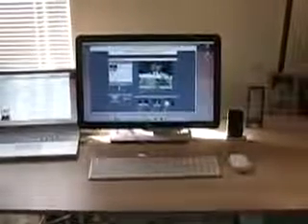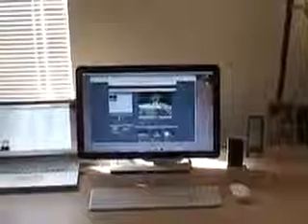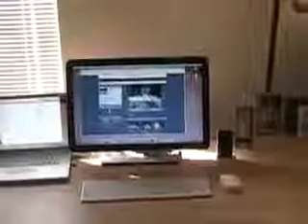My Mac Setup